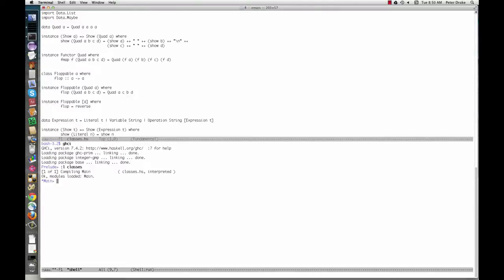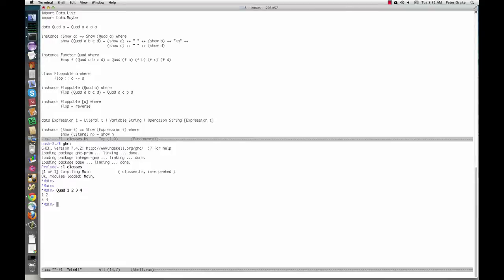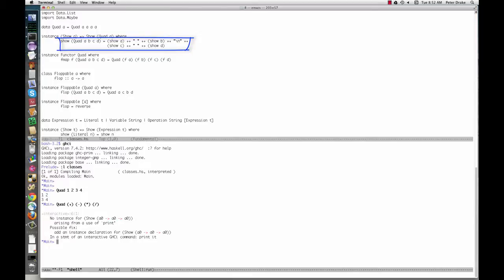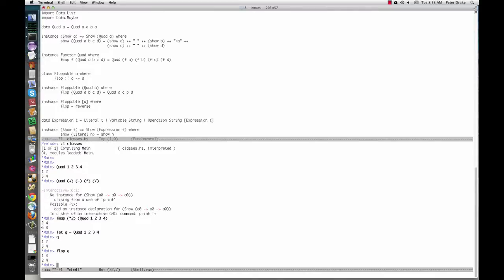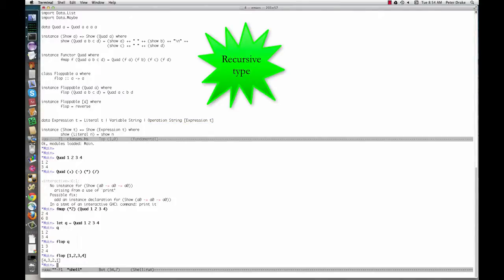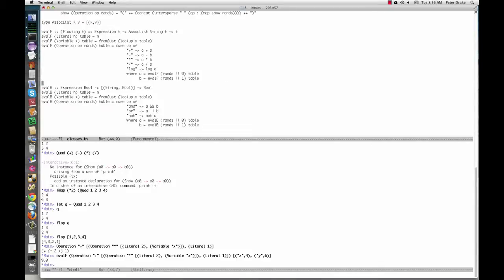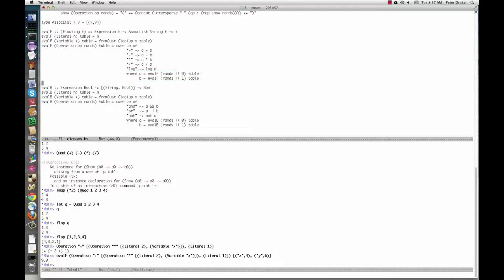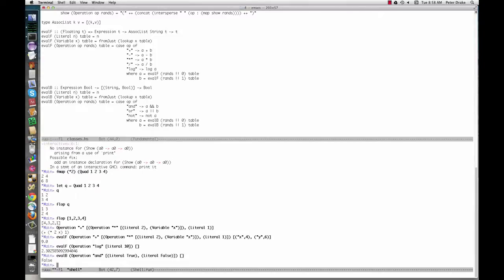Haskell 8b Defining typeclasses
In the previous chapters, we covered some existing Haskell types and typeclasses. In this chapter, we'll learn how to make our own and how to put them to work!

Algebraic data types intro

So far, we've run into a lot of data types. Bool, Int, Char, Maybe, etc. But how do we make our own? Well, one way is to use the data keyword to define a type. Let's see how the Bool type is defined in the standard library.

data Bool = False | True
data means that we're defining a new data type. The part before the = denotes the type, which is Bool. The parts after the = are value constructors. They specify the different values that this type can have. The | is read as or. So we can read this as: the Bool type can have a value of True or False. Both the type name and the value constructors have to be capital cased.

In a similar fashion, we can think of the Int type as being defined like this:

data Int = -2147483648 | -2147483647 | ... | -1 | 0 | 1 | 2 | ... | 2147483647

The first and last value constructors are the minimum and maximum possible values of Int. It's not actually defined like this, the ellipses are here because we omitted a heapload of numbers, so this is just for illustrative purposes.

Now, let's think about how we would represent a shape in Haskell. One way would be to use tuples. A circle could be denoted as (43.1, 55.0, 10.4) where the first and second fields are the coordinates of the circle's center and the third field is the radius. Sounds OK, but those could also represent a 3D vector or anything else. A better solution would be to make our own type to represent a shape. Let's say that a shape can be a circle or a rectangle. Here it is:

data Shape = Circle Float Float Float | Rectangle Float Float Float Float
Now what's this? Think of it like this. The Circle value constructor has three fields, which take floats. So when we write a value constructor, we can optionally add some types after it and those types define the values it will contain. Here, the first two fields are the coordinates of its center, the third one its radius. The Rectangle value constructor has four fields which accept floats. The first two are the coordinates to its upper left corner and the second two are coordinates to its lower right one.